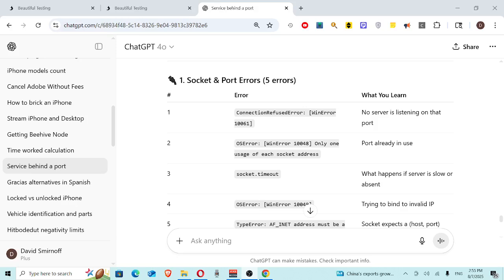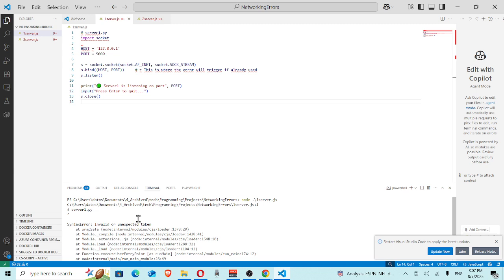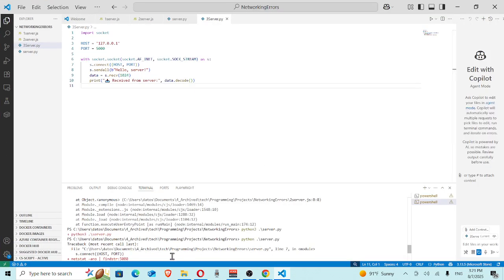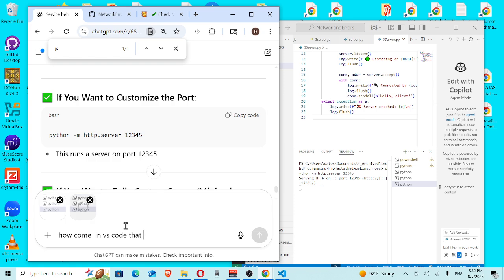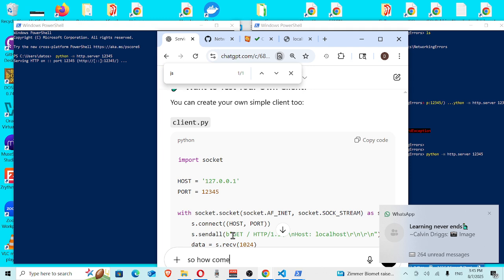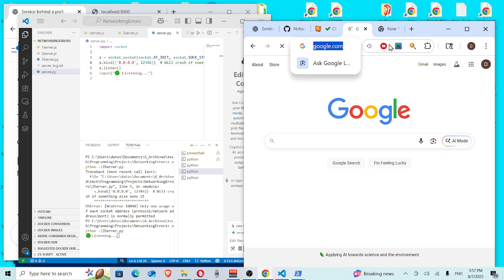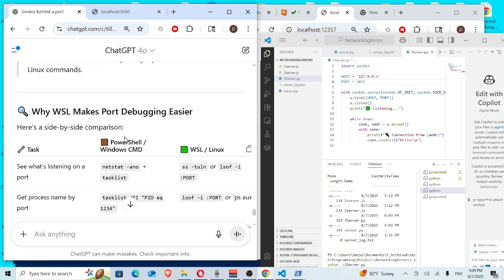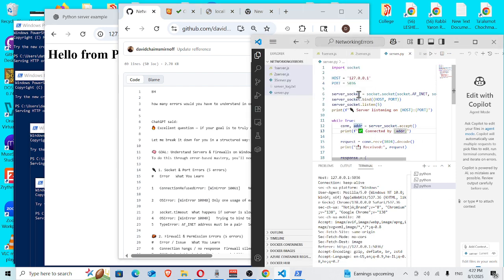Chat GPT Adventures - OSError: [WinError 10048] Only 1 usage per socket address Port already in use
Today we were able to recreate this error thank G-d! and intentionaly trigger it and solve it at the same time. Was Supper fun and we learned alot of stuff! If you got some interesting things you learned form computer Errors write it down in the comments bellow!